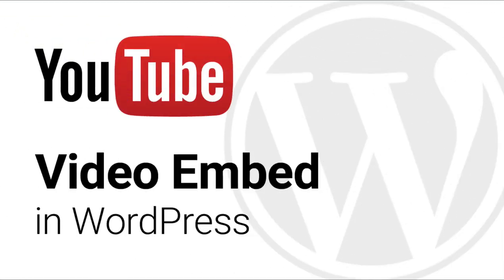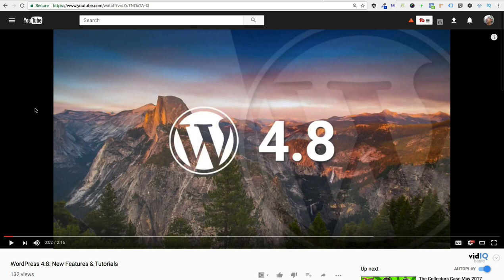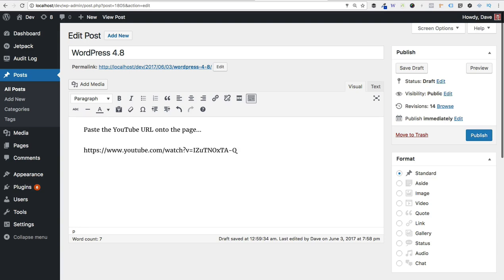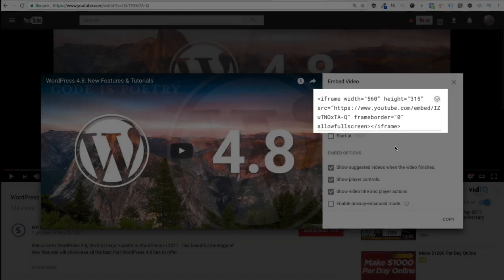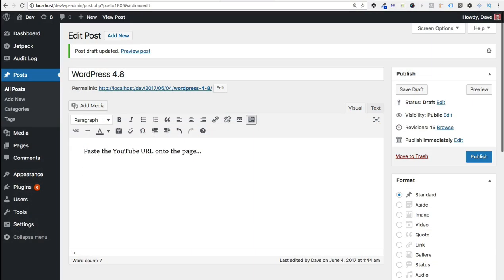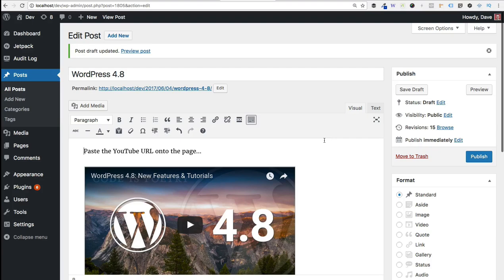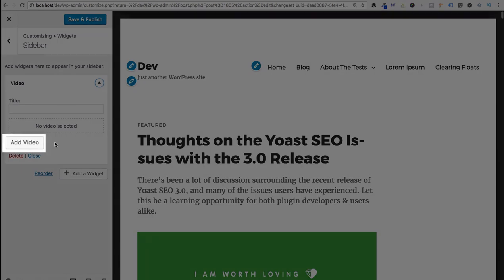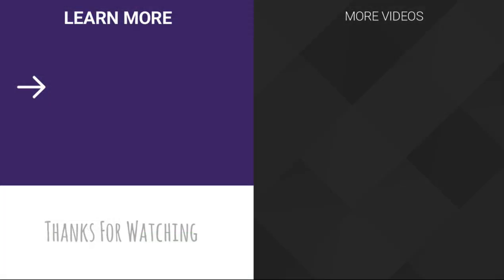How to Embed a YouTube Video in WordPress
Step-by-step guide how to embed a YouTube video in WordPress. We'll cover 3 main ways:

0:20 - oEmbed method (easiest, no customization)
1:45 - iframe method (lots of customization options)
3:39 - Embed YouTube video in WordPress Sidebar